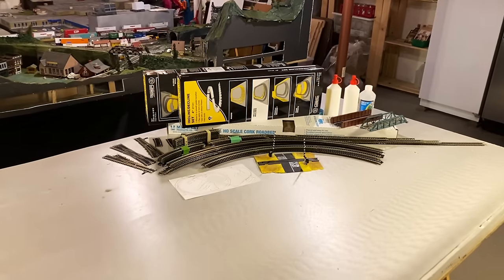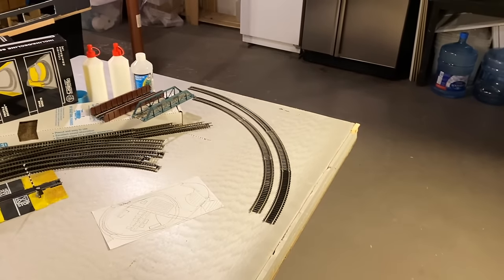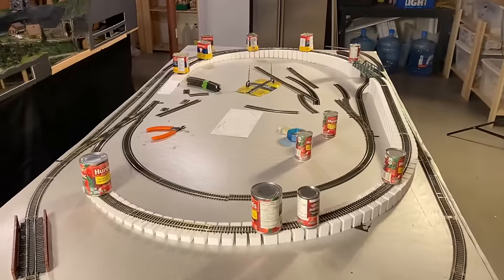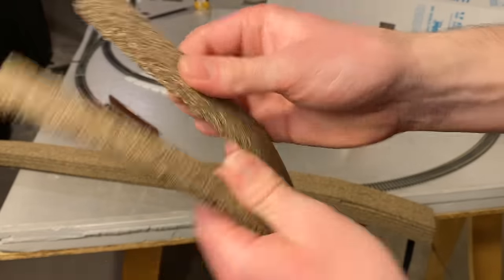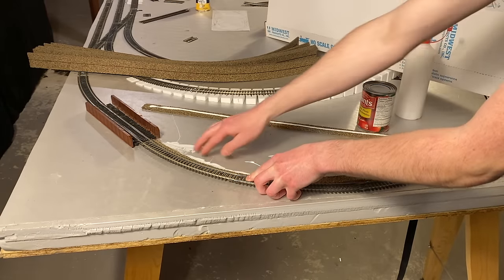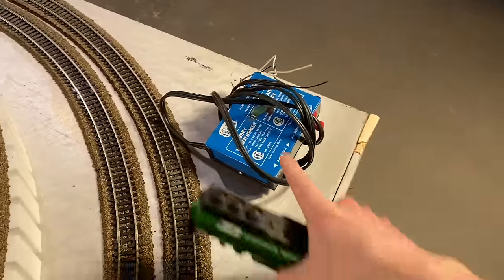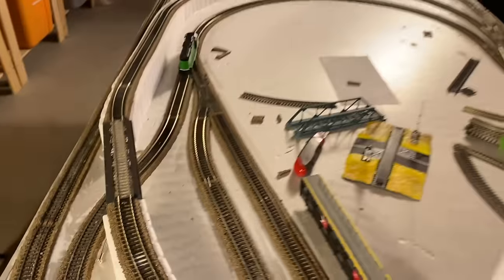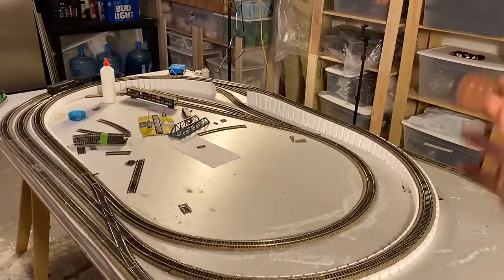I'm Building a New HO Train Layout - Model Railroading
A while back I was asked to build a model train layout for someone so I got to work figuring out a plan for it. There were several designs however I eventually found one I was quite fond of.

The layout features two mainline tracks, one which over laps it's self for an interesting effect. Although this layout is far from done it is a good start and I can't wait to start adding some scenery.